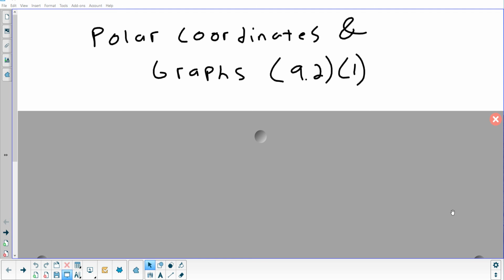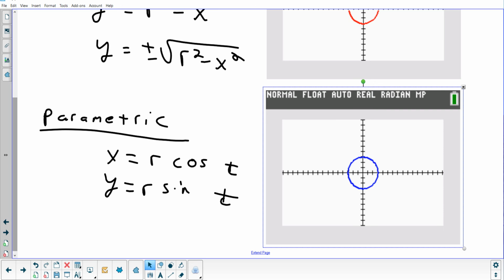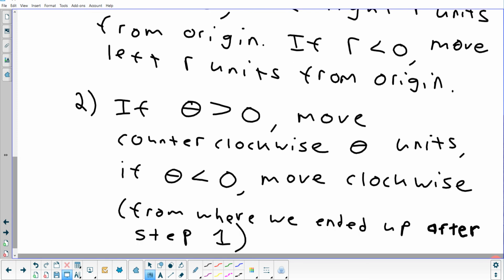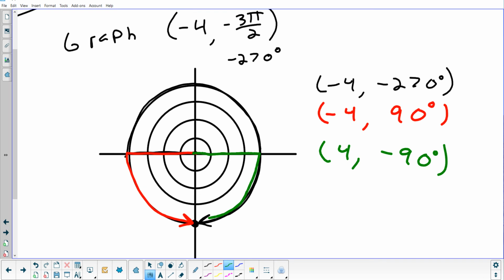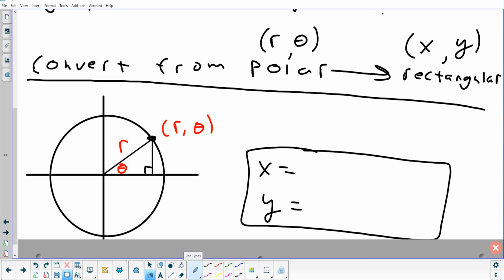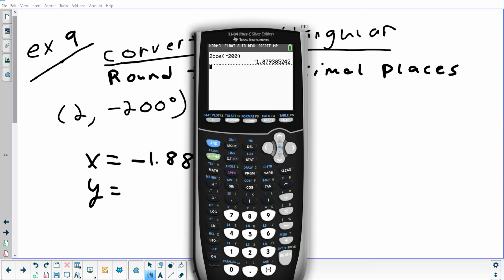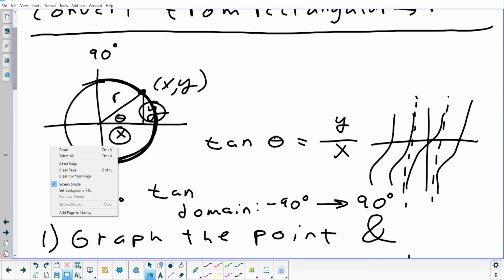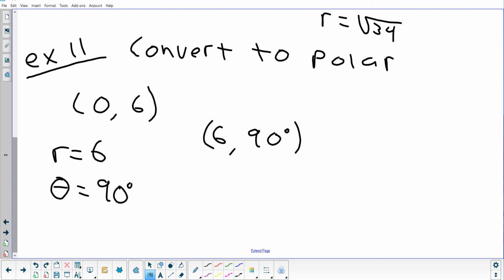9.2(1) Polar Coordinates & Graphs 3-29-22